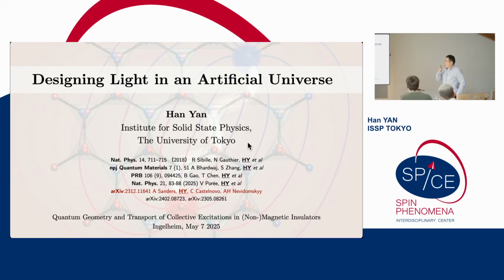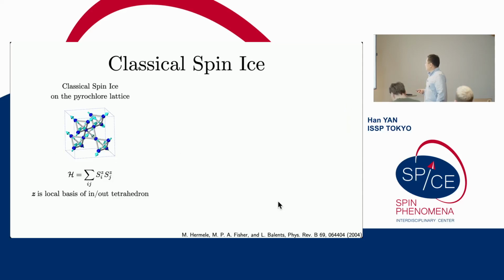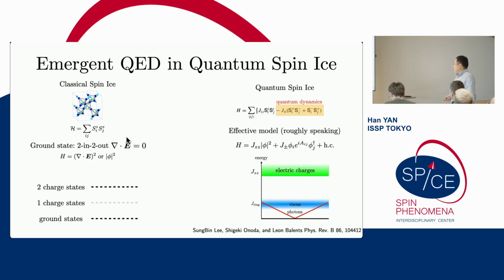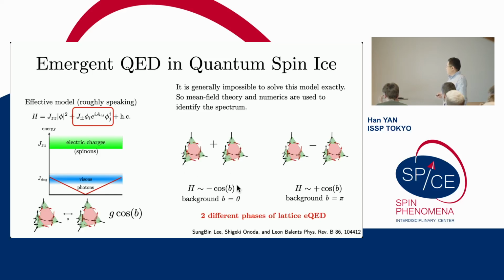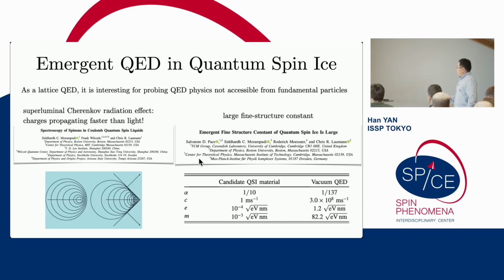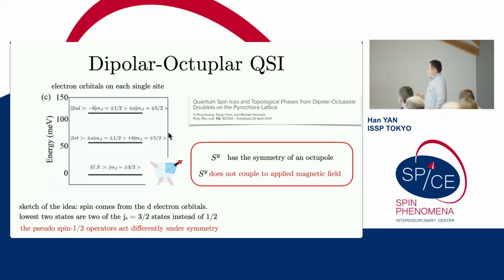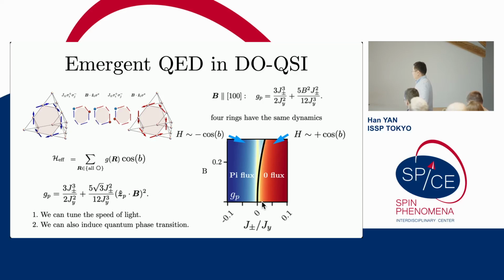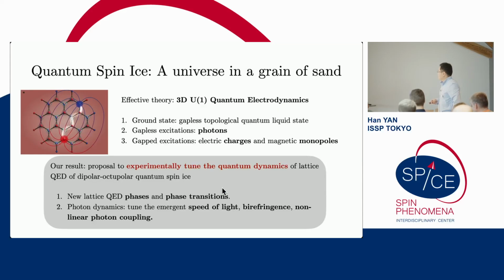Talks - Quantum Geometry and Transport of Collective Excitations 2025 - Han YAN, ISSP TOKYO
Designing Light in an Artificial Universe of QED